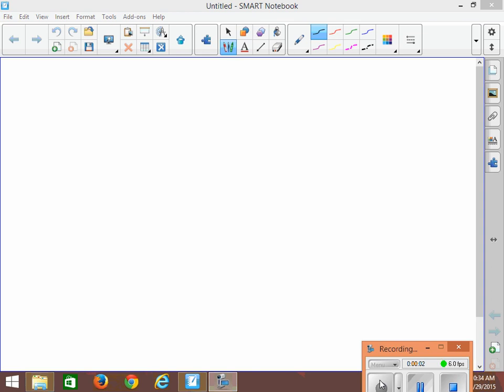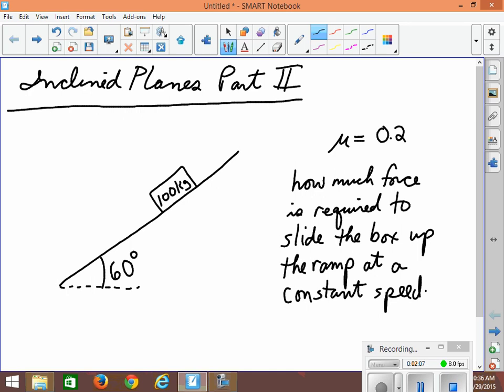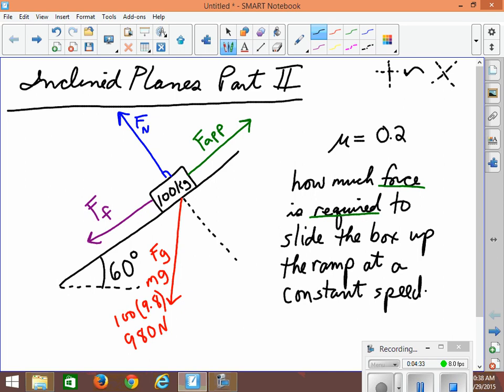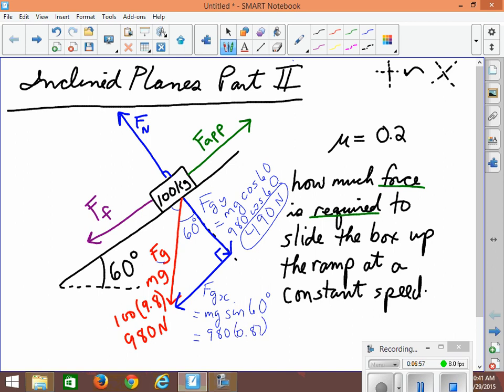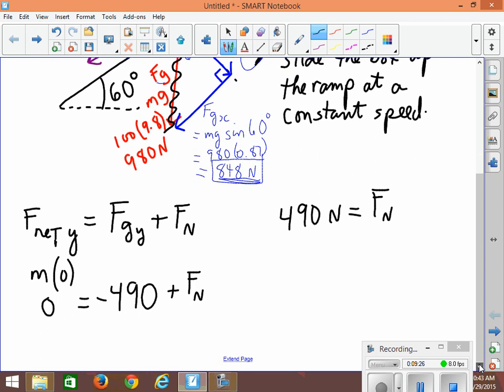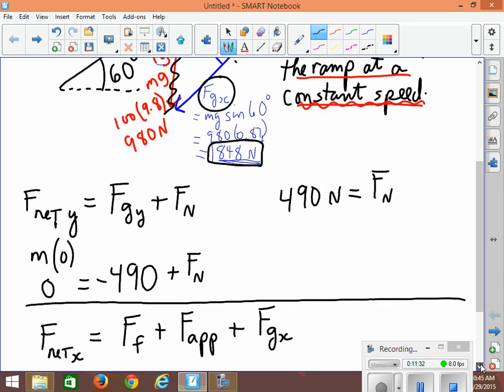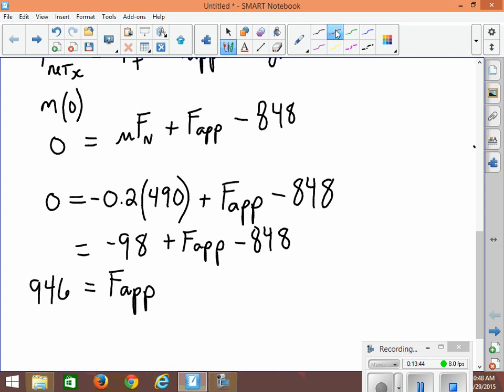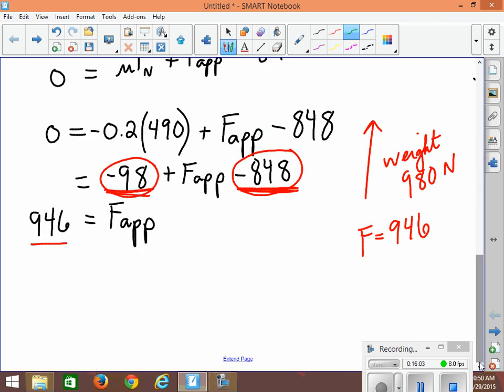Inclined planes part 2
Forces on inclines and constant speed.